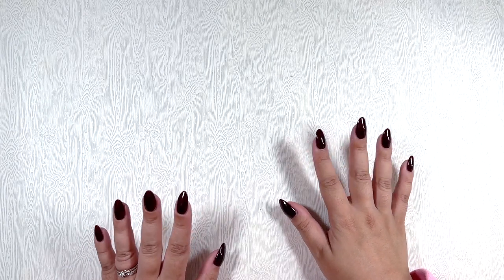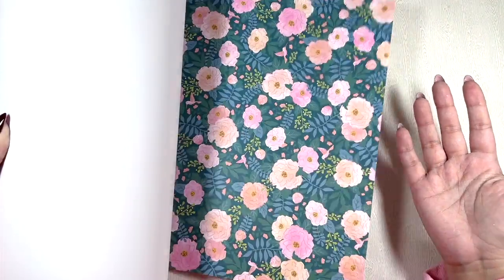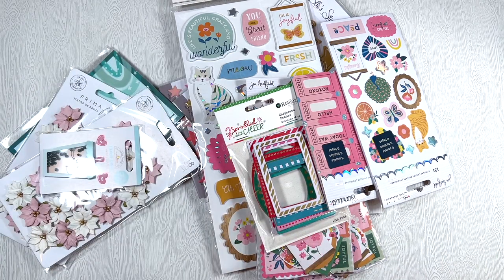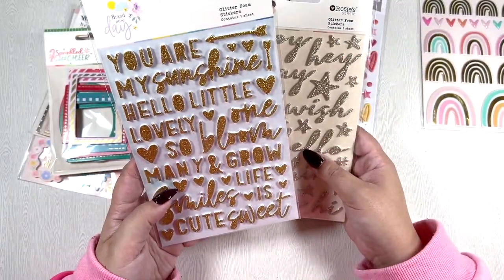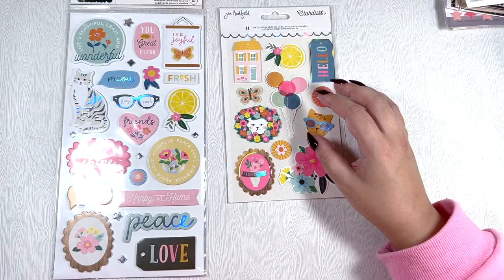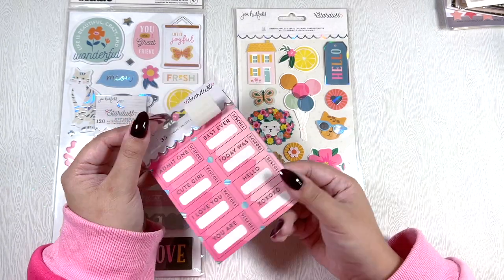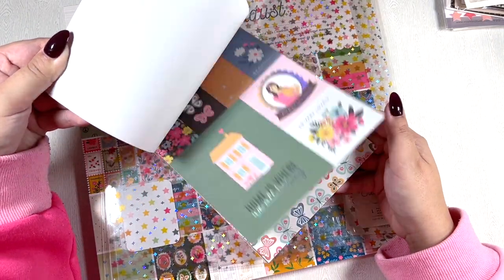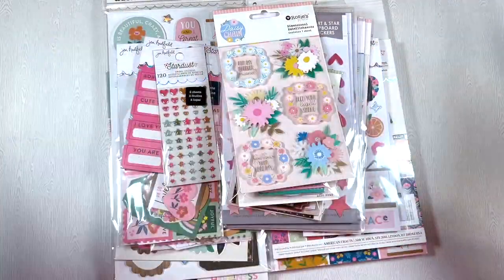Scrapbook Haul - Jen Hadfield, Paige Evans, Elle's Studio and Rosie's Studio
xoxo